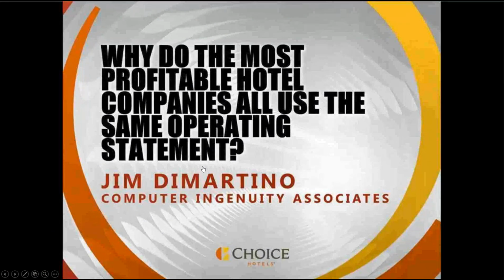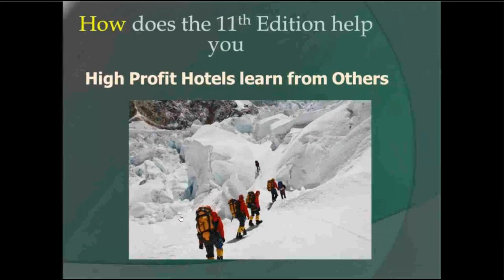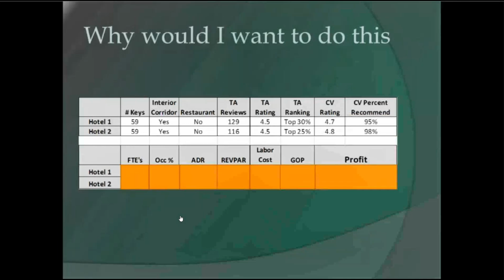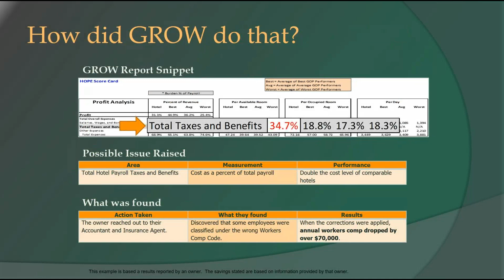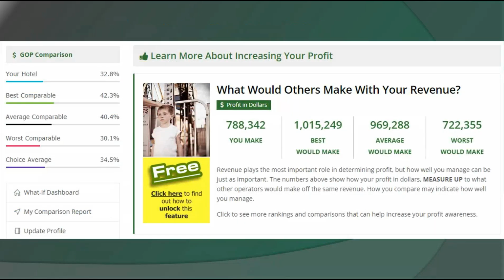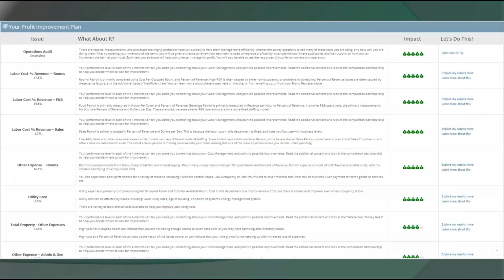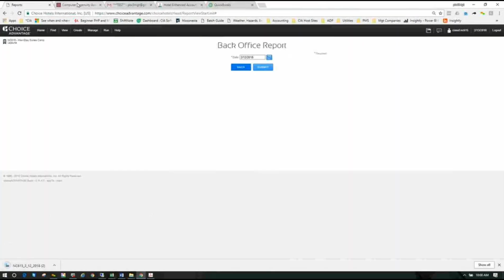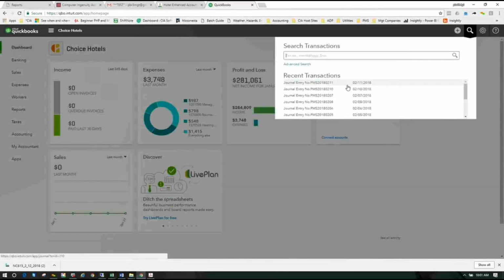QBO Sign up call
Hospitality Financial Specialists

Through its core products, development partnerships, customization and consulting services, CIA has been helping Hospitality Brands, Hotel Management Companies, REITs, and Individual Property Operators to make more money since 1989.